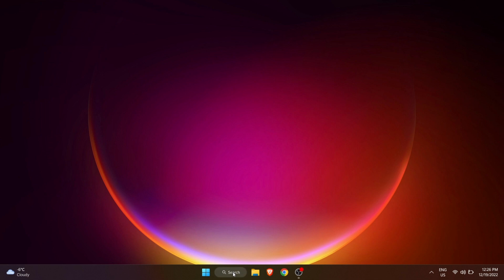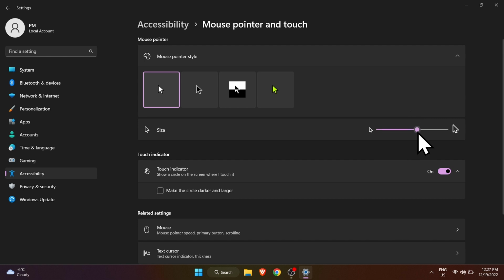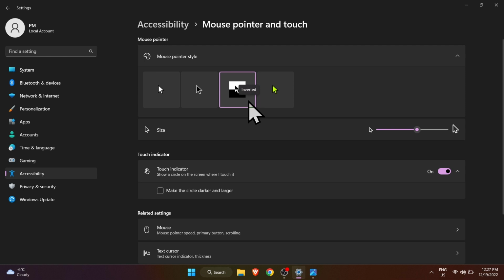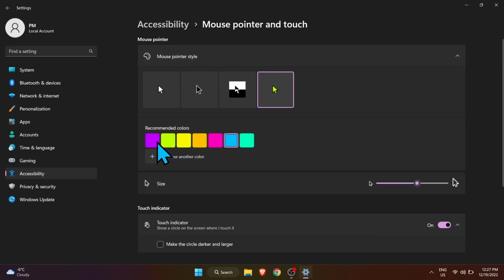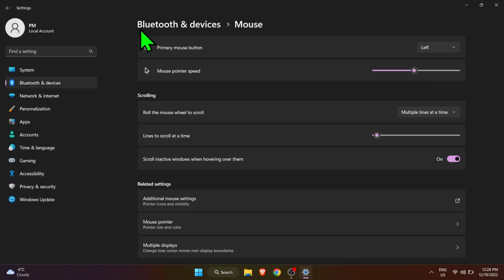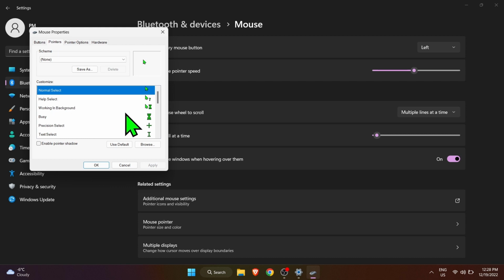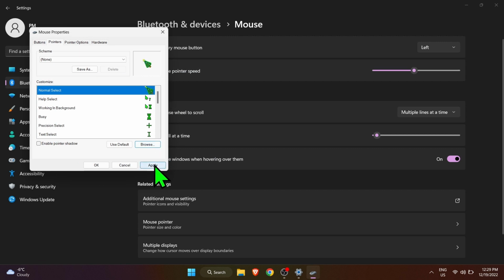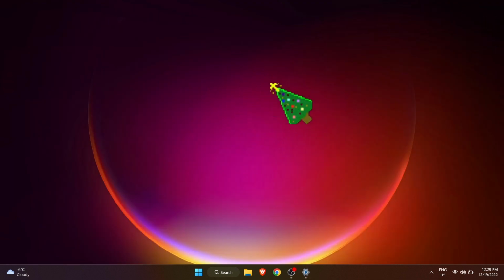Change the Default Mouse Pointer in Windows 11 | Tech Support Whale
If you want to change mouse pointer/cursor in Windows 11, it gives you a lot of options to increase the mouse pointer size, set custom colors for your mouse pointer and even change the mouse pointer style to some other cursor which can be customized for each type selection.

Cheers !!!